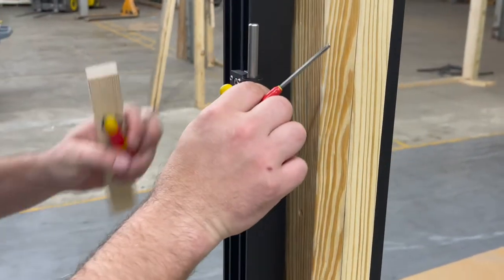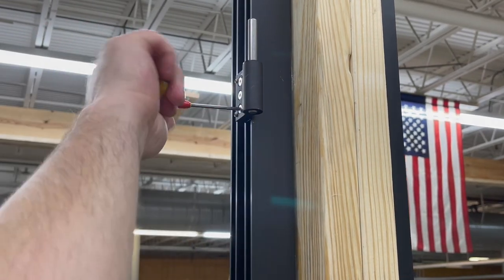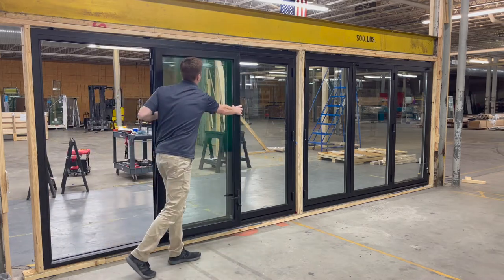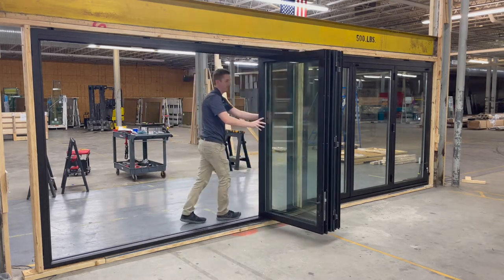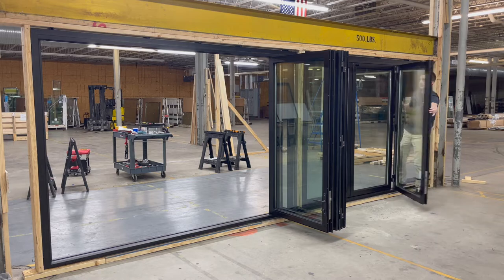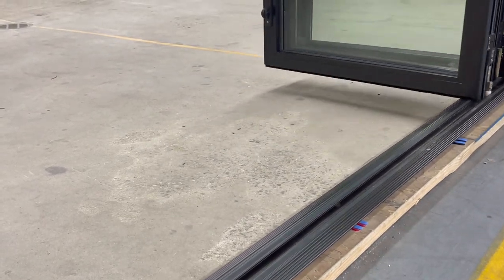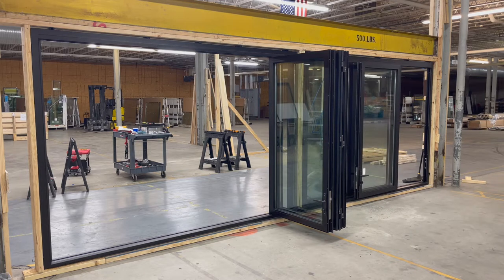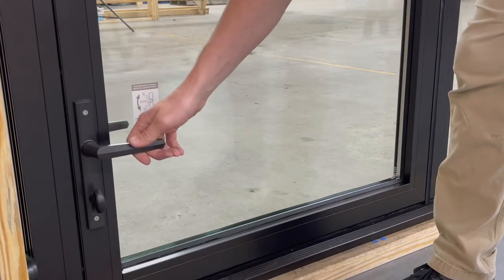Custom Restaurant Windows Made With Quality Materials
A behind-the-scenes look at our product testing area where a custom set of windows is being prepared to ship to a customer.

Featured Dealer: Modern Door
Product Demo by Josh Salmons
Filmed and Edited by Jennifer Doss
Voice Over by Kacel Witcher